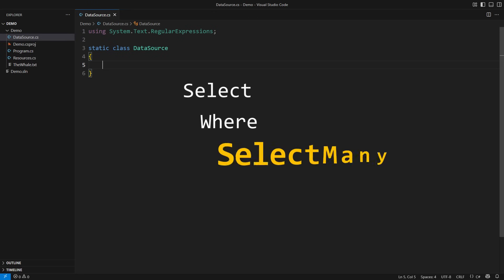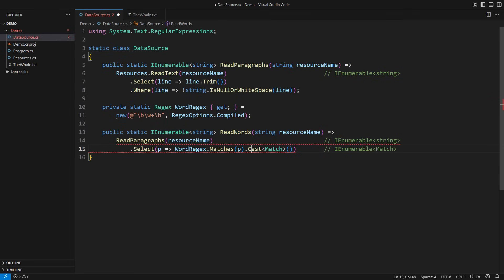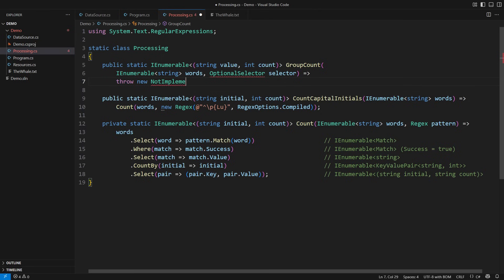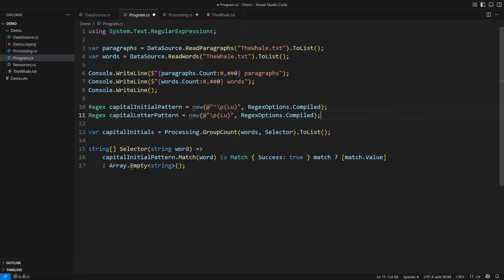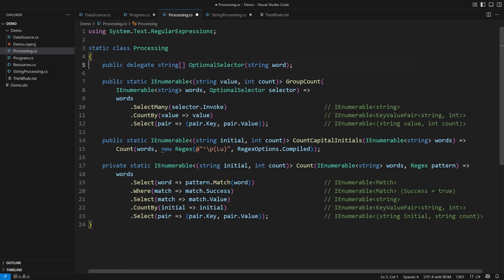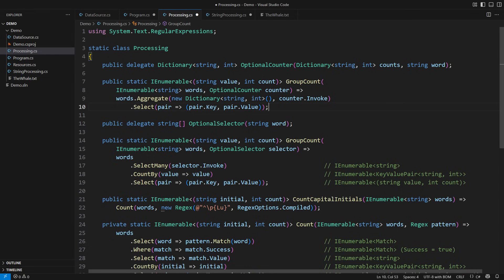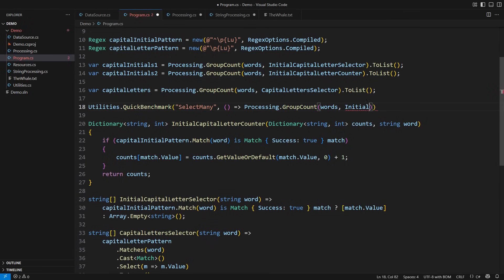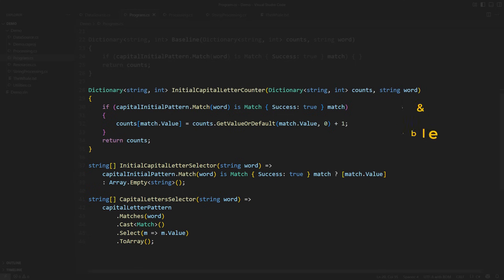LINQ SelectMany Is Slowing Your Application – Here’s How to Fix It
Doing LINQ by-the-book is safe, but not always beneficial. Beware the corner cases!